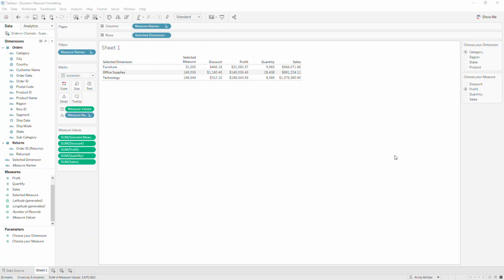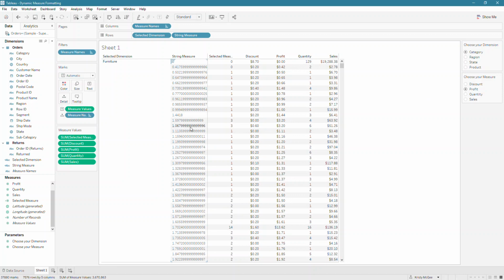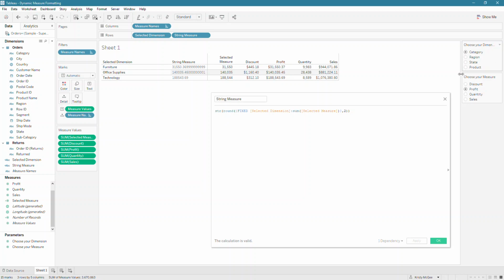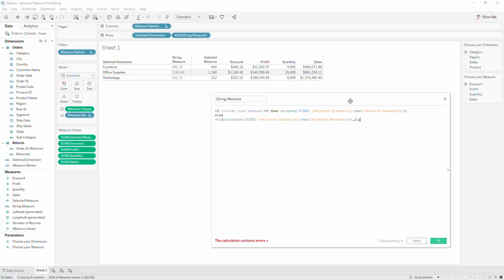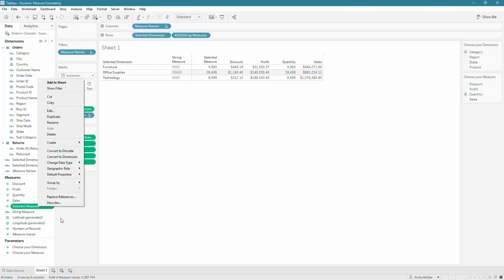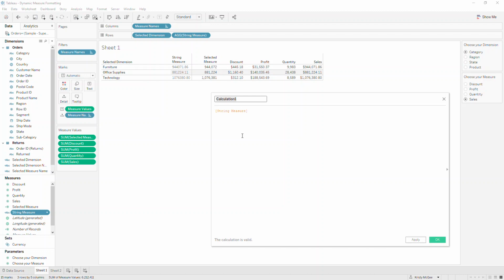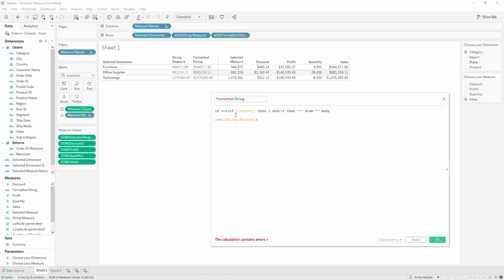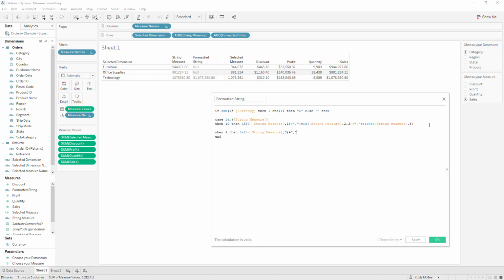Tableau Dynamic Measure Formatting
Formatting a measure to apply currency or integer format for a parameterized selection.